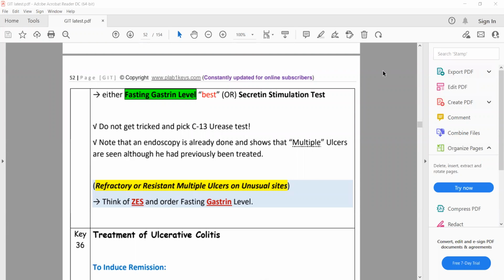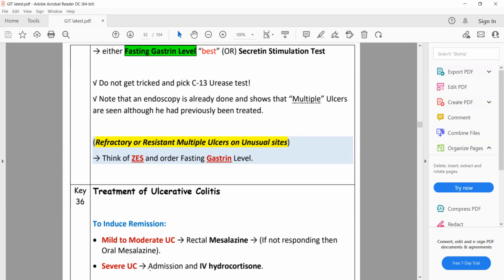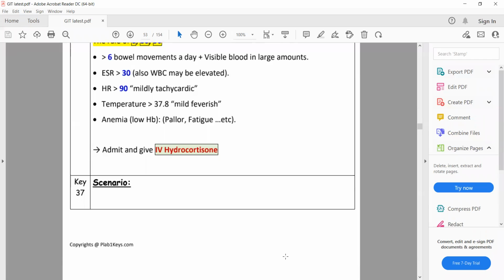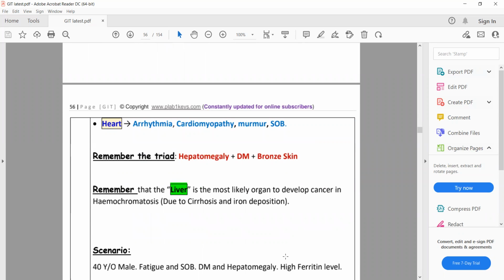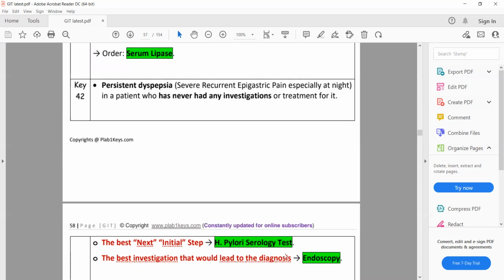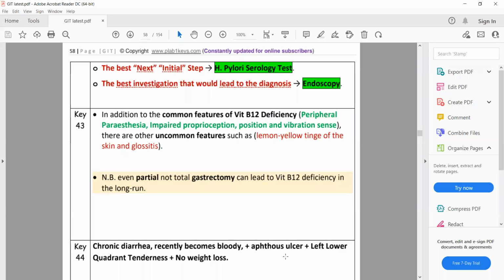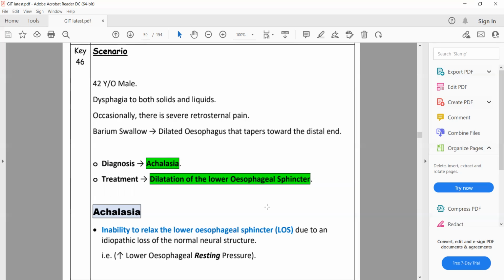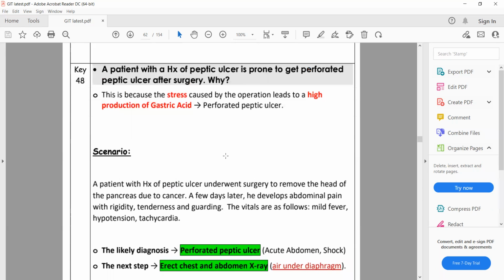Plab 1 GIT Heamochromatosis IBD and achalasia revesion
This video contain plab 1 keys explanation from gastroenterology.